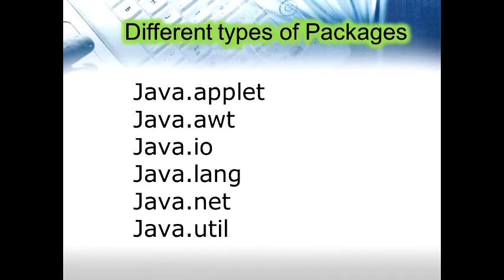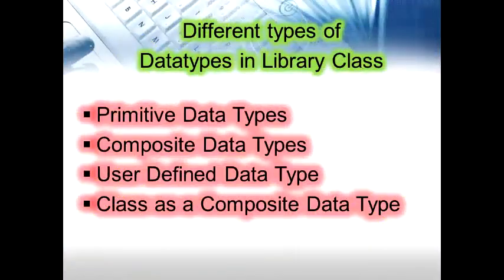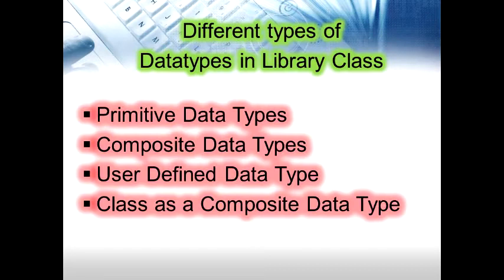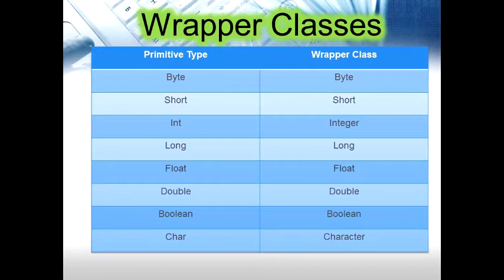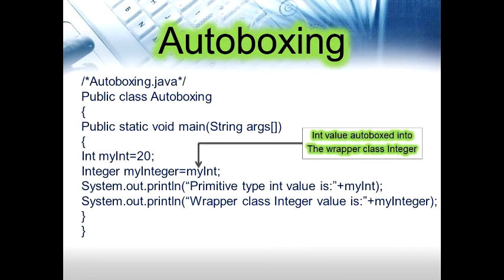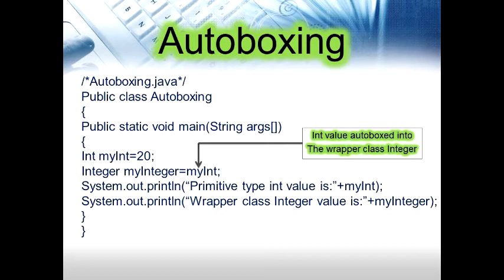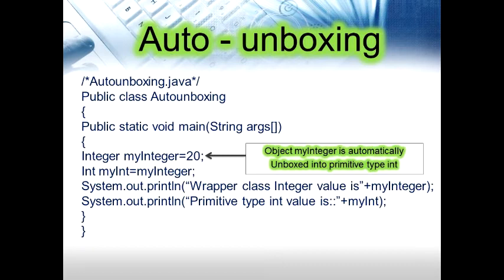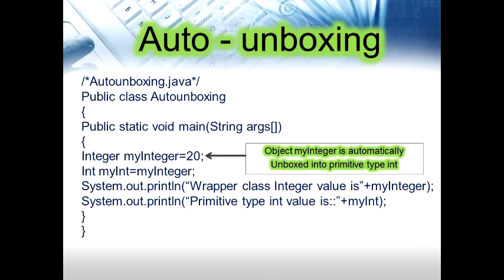Class X Computer Application Using Library Classes Topic Packages in Java by Manjunath Naik R